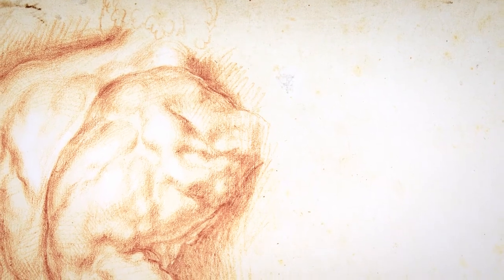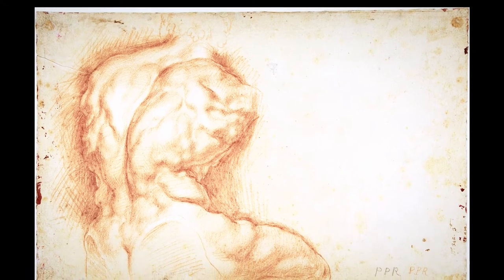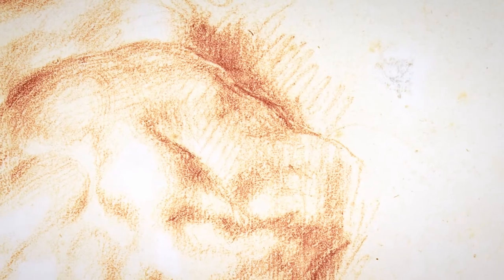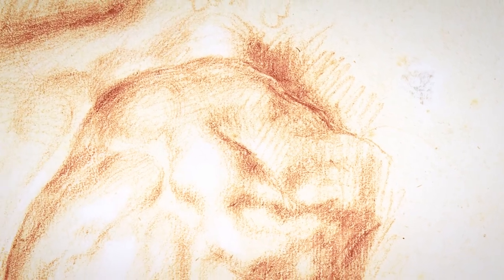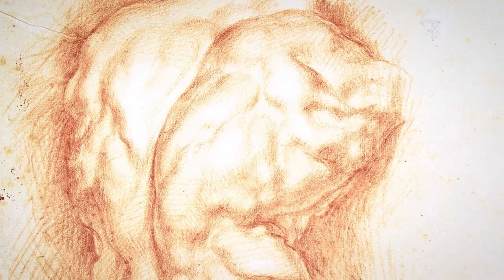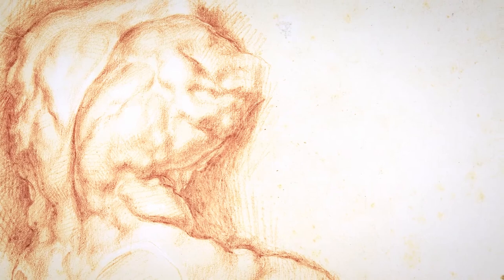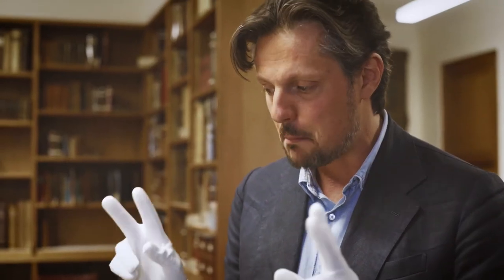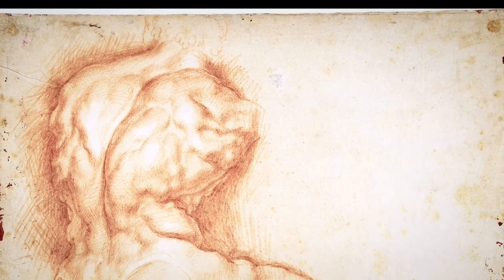Rubens and Drawing from the Antique | The Practice of Drawing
“Red chalk brings cold stone into life, it transforms marble into flesh.” Dr Adriano Aymonino of the University of Buckingham discuses how materials affect drawing, from the Antique to Rubens. Visit the link below to delve deeper into the subject, in our Practice of Drawing website, produced by Colnaghi Foundation with support from the Tavolozza Foundation, the Charles Douglas Home Memorial Trust and Colnaghi.